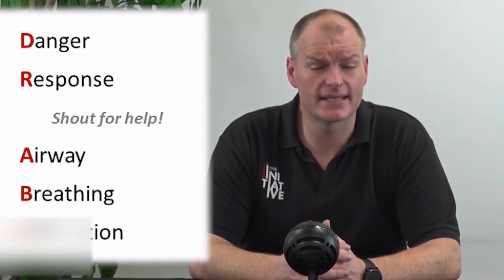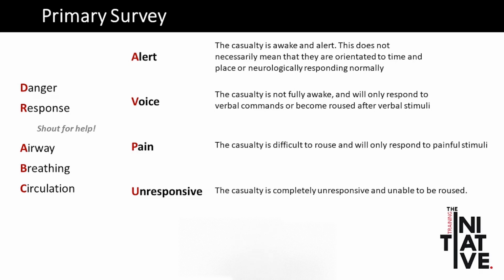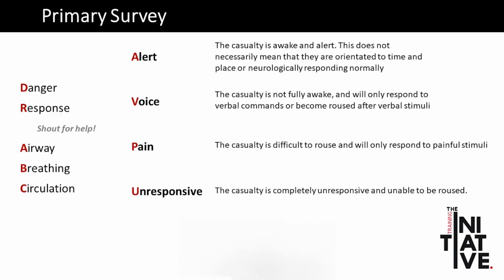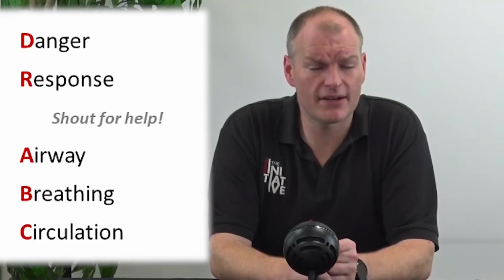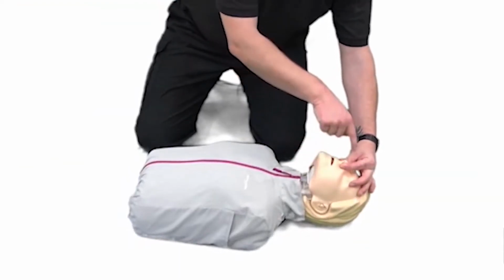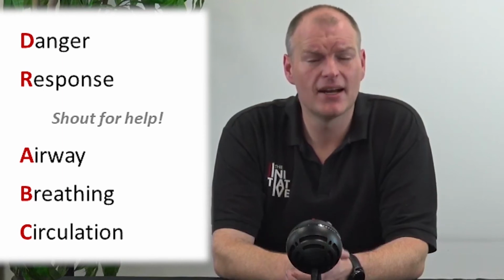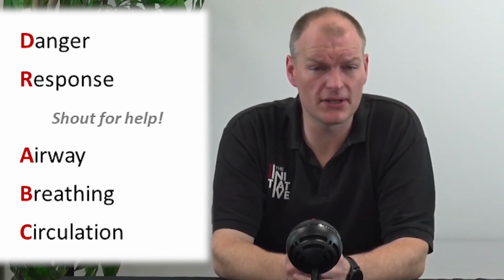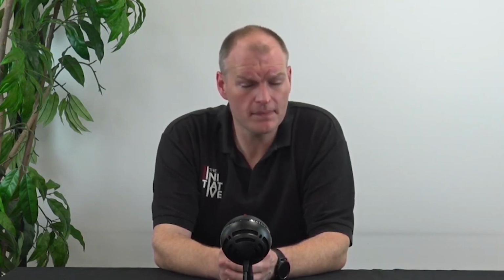Module 2 How to conduct a Primary and Secondary Survey 1